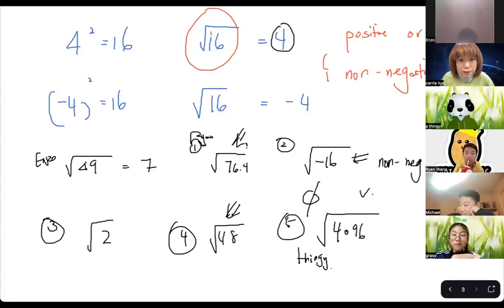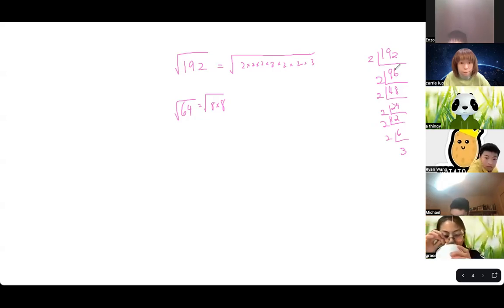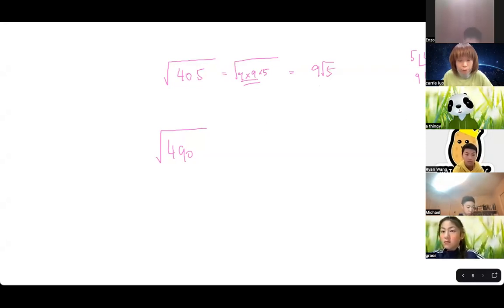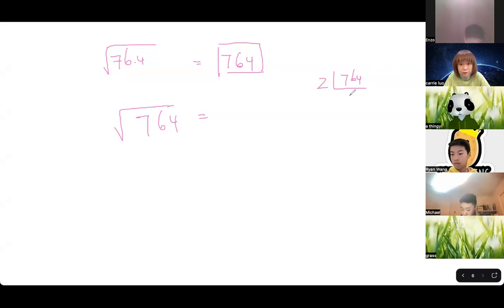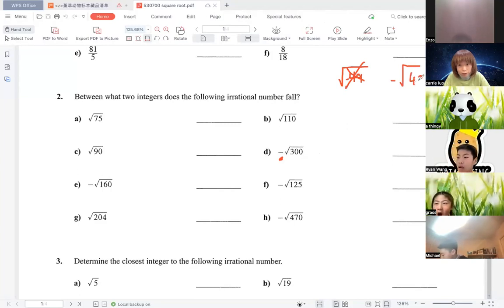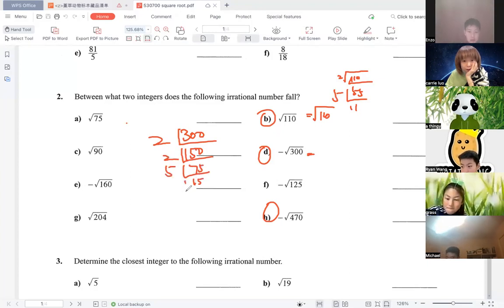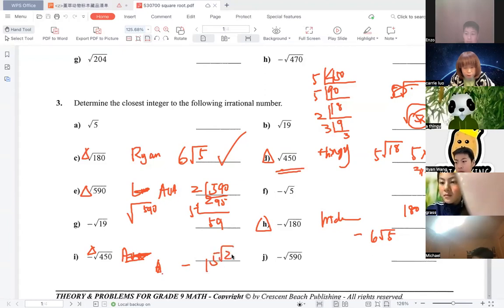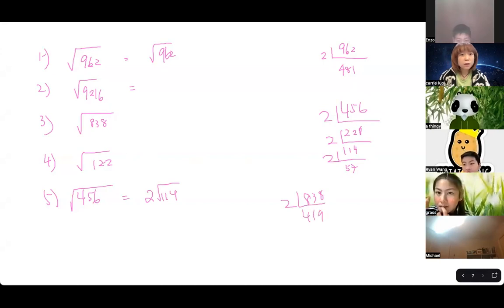feb 28 400530